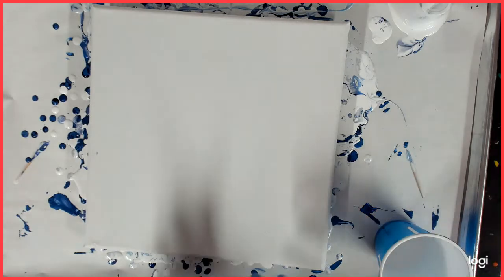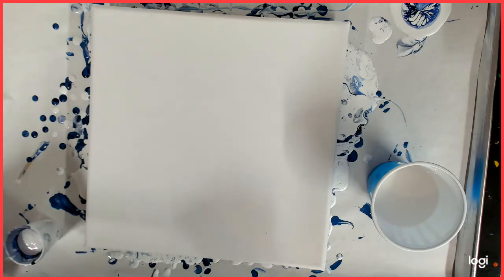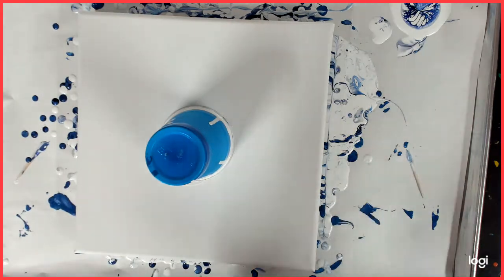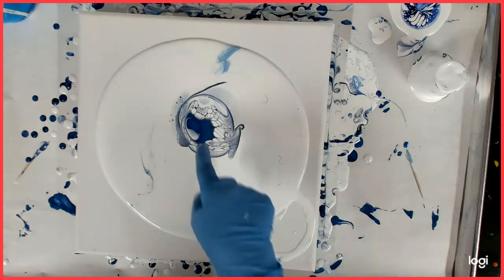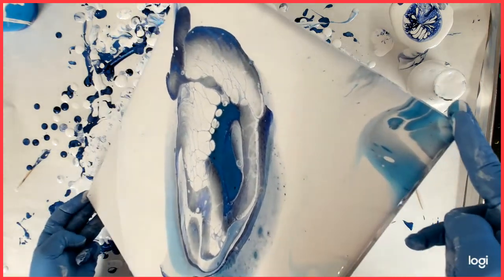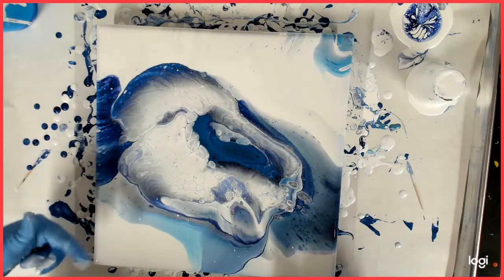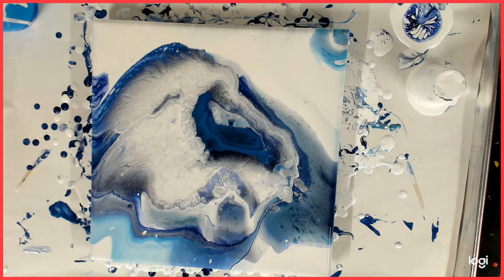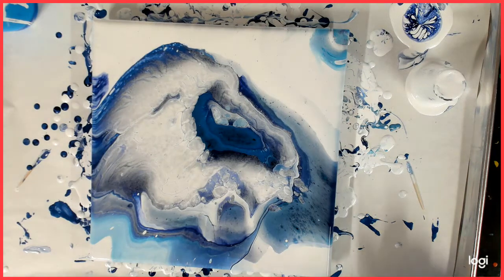Boiler Maker Lion Profile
Hello everyone! I just want to say that after this there's one more video with this bad sound, I'm sorry. I hope you enjoy this :) Do you see a Lion profile too?